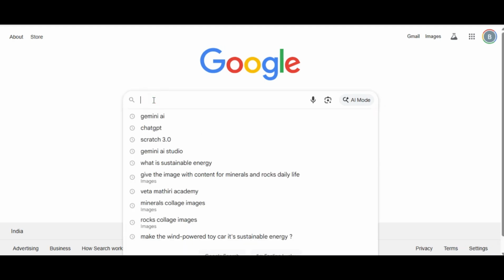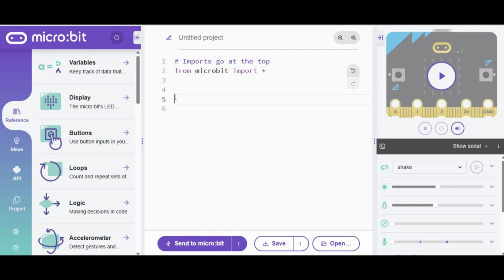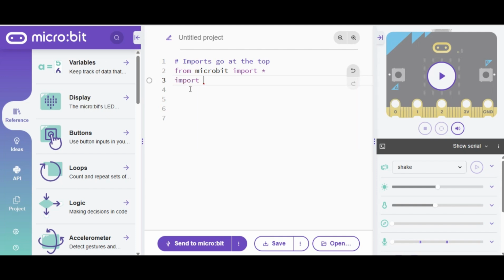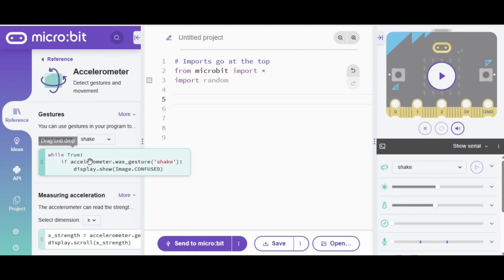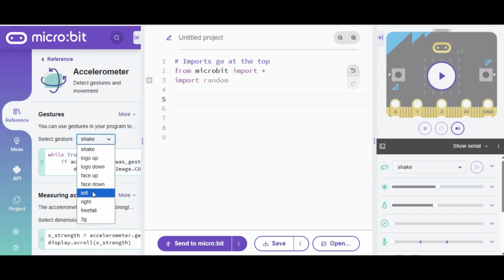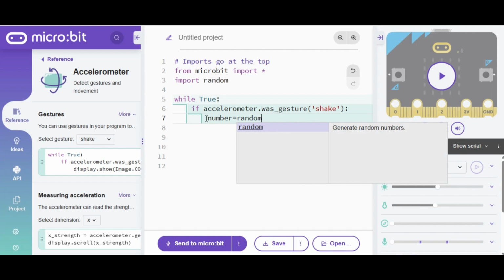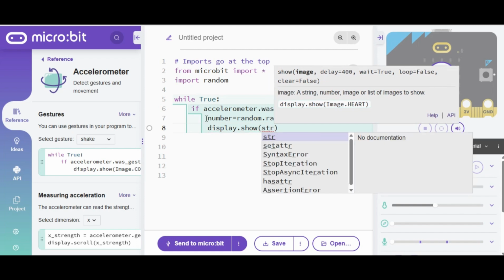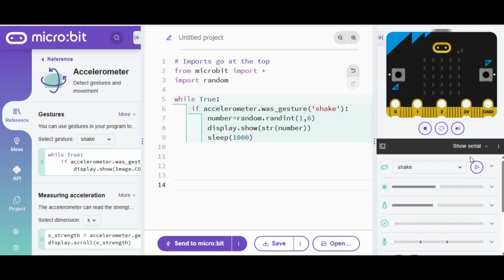Micro:bit Python Dice: Make an Electronic Rolling Die!microbit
Tired of losing your dice? Learn how to build your very own Electronic Dice that you can shake to roll, using the Micro:bit and just a few lines of MicroPython code!

This step-by-step tutorial is perfect for beginners, showing you how to set up the Micro:bit Python Editor, import necessary libraries, use the accelerometer.was_gesture('shake') function, and generate a random number between 1 and 6 for a perfect digital die roll.

What you will learn:
Setting up the online Micro:bit Python Editor.
Importing the random module for generating dice rolls.
Detecting the 'shake' gesture using the Micro:bit accelerometer.
Using display.show() to render numbers on the LED matrix.